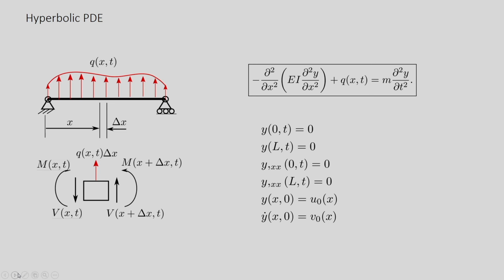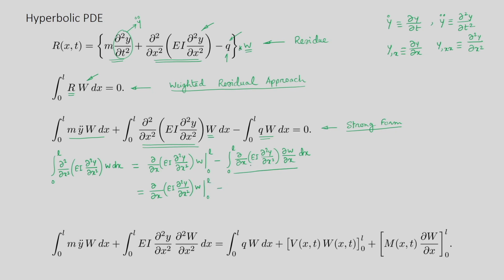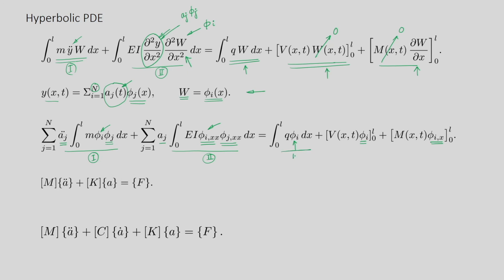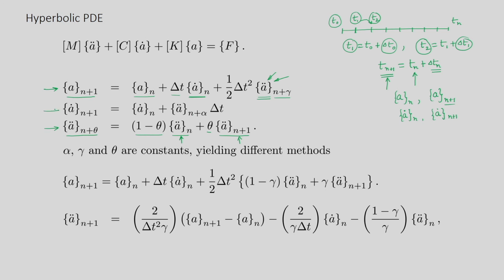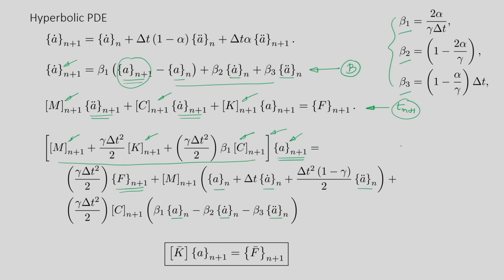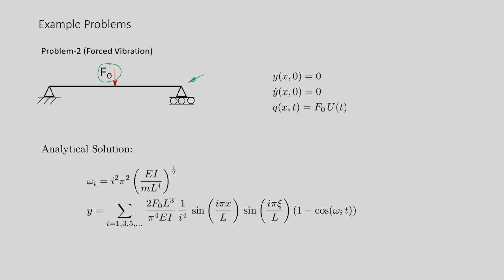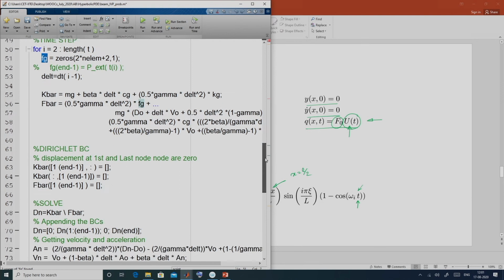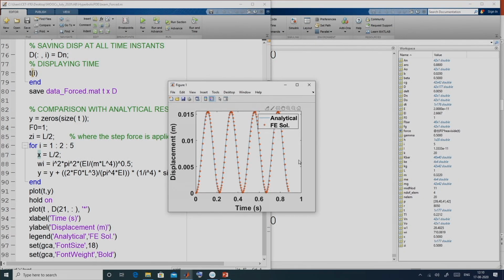Lec 34: Solving transient problems (hyperbolic type)